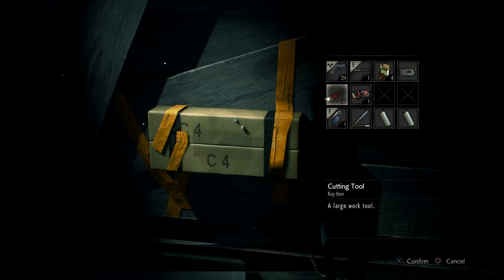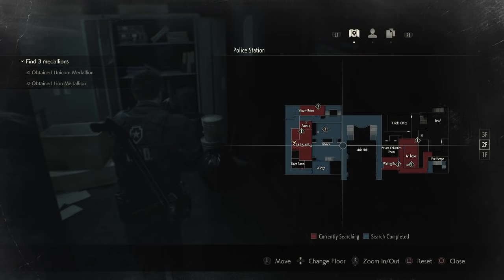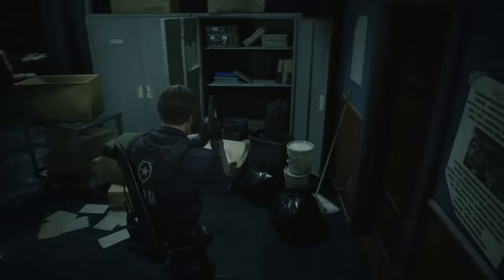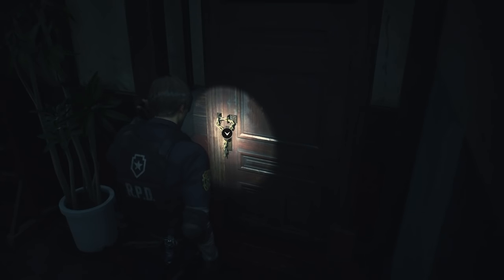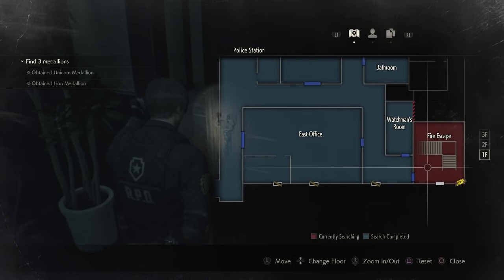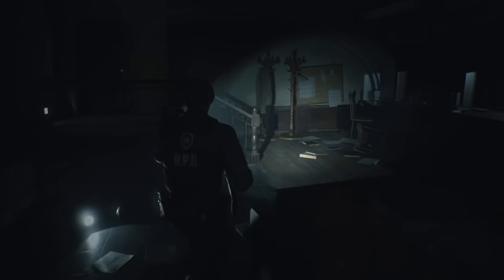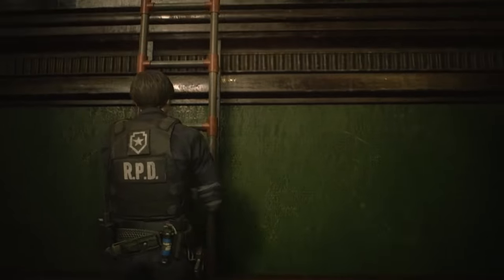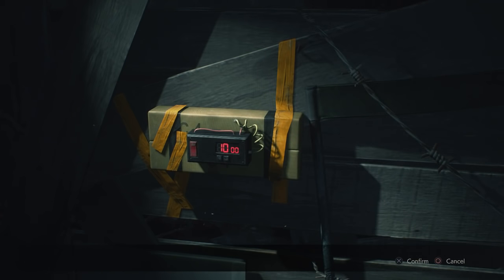HOW TO BLOW UP THE C4 - DETONATE THE C4 IN WEST STORAGE ROOM - RESIDENT EVIL 2 REMAKE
I am currently covering Resident Evil 2 Remake on the channel!

Lion Statue puzzle
Unicorn Statue
Maiden Statue Chess Plug Puzzle (A-Scenario)
Chess Plug Puzzle (B-Scenario)
Lab Greenhouse Control Terminal Codes
Dispersal Cartridge Lab Mixture Puzzle (A-Scenario)
Sherry’s Room Puzzle

VIDS ON THE CHANNEL